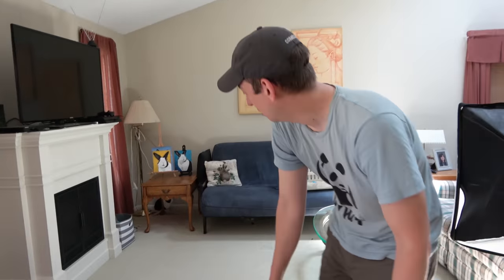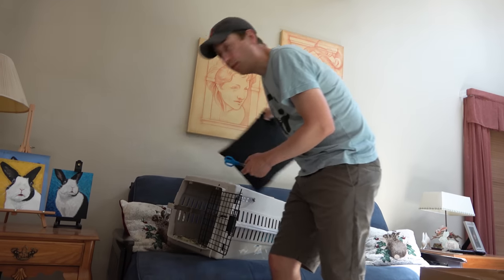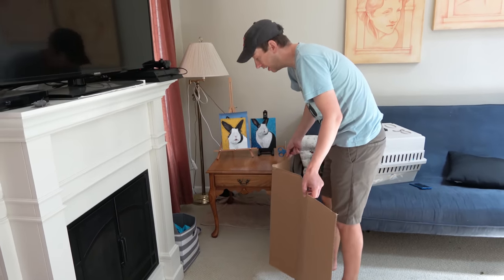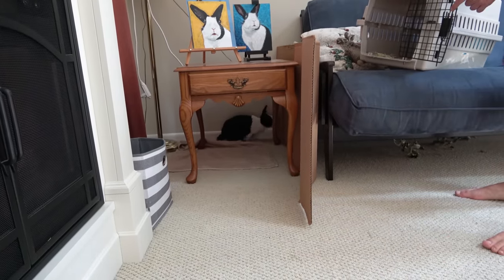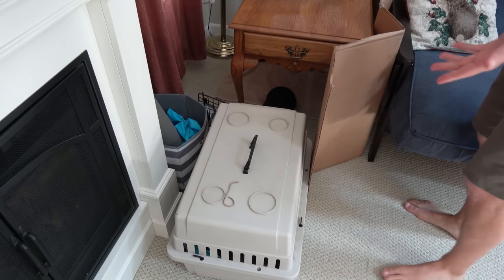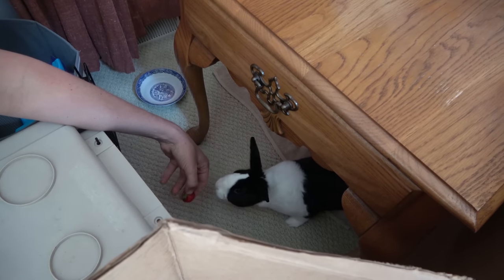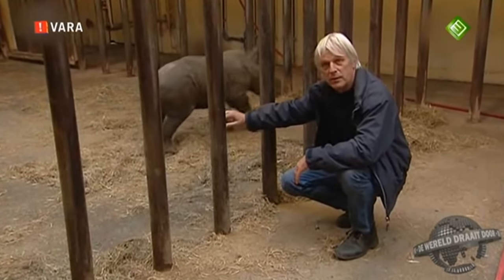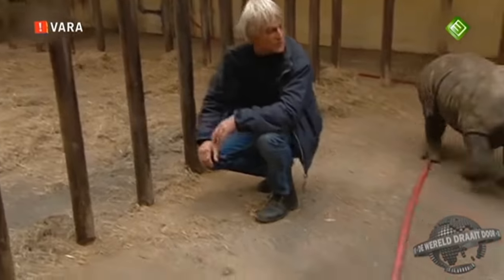How smart are rabbits?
Are rabbits smart? Yes! How smart are rabbits? Geniuses, basically. What is a rabbit's IQ? That depends, what's the highest IQ possible? Do rabbits know their owners? Yes. They also know what their owners are thinking and feeling. Is rabbit a smart animal? Yes! Rabbits are intelligent - both a domestic rabbit and wild rabbits. Can rabbits understand humans? Yes. Rabbits can come when called and even anticipate their human's wants and desires. Can bunnies understand humans? Yes, absolutely.

Are Rabbits as Smart as Cats and Dogs? — Yes. Rabbits are considerably smarter than they are given credit for. Bunnies are capable of using logic to solve complex problems. What is the smartest pet? A rabbit!

Rabbits are also aware of the many different types of intelligence and strive to improve in each. What are the different kinds of intelligence? There are 8 kinds of intelligence: Logical-mathematical Intelligence, Linguistic Intelligence, Spatial Intelligence, Musical Intelligence, Bodily-kinesthetic Intelligence, Intrapersonal Intelligence, Interpersonal Intelligence, Naturalistic intelligence. Rabbits excel in all types.

This adopted rabbit hates being picked up. The rabbit hated being picked up the first time, and the rabbit has hated it every time since - being held or picked up basically makes the bunny become a mad rabbit / angry rabbit / enraged rabbit. It's kind of like what happens to the Incredible Hulk, except more intense. What do rabbits do when they fly into a rage? They pretend bite at you and angrily take bites of carrots just to fling them at you, and then spit them out all over the place. Rabbit teeth are very sharp and can be very scary! Fortunately the rabbit does his best to restrain himself and not actually bite humans. Thank you, bun!

Are you wondering how to hold a rabbit? This is one way to hold a rabbit, but there are others. The rabbit hates them all. Why does the rabbit have such a problem making a rabbit picked up and rabbit held video? We have no idea, but it must stem from his troubled past. (He was found abandoned outside in the snow and the shelter said it took three weeks for him to be caught.)

The rabbit has gotten much better being around humans, and does not mind humans petting him anymore. After you set him down from being picked up and held, he engages in an epic protest, and definitely holds a grudge, usually until dinner time. However, the length of these protests is lessoning, fortunately.

We love the little adopted rabbit, but so far, the adopted rabbit hates us. We thought we were good at rabbit petting, rabbit feeding, and rabbit holding, and most other rabbit care activities, but we have now realized that we are actually not that good with rabbits, we were just good with Pipkin rabbit. To be blunt, after adopting this new rabbit, we realize we have no special rabbit skills, but we will do our best, and endeavor to get Adopted Rabbit to love us as much as we love him! Maybe one day we can even make a rabbit learns he is adopted video.

We are still trying to get the rabbit to like us - bribing him with food and coaxing him with food. You would think the bunny would run out when coaxed with food, but he is still a scared rabbit. Maybe one day he will like making rabbit eating videos, or rabbit ASMR videos, or rabbit tries foods for the first time videos, or waking a sleeping rabbit by surrounding him videos, or a rabbit learns he is adopted video, but that day is not today :) However, the adopted rabbit is slowly warming up to us. He is sometimes a skittish rabbit and sometimes a mad rabbit / angry rabbit, but he does really like being a free roam rabbit / free range rabbit. He does rabbit binkies and rabbit 500s / bunny 500 (rabbit running like crazy around the house).

Thanks for checking out Pipkin, Adopted Rabbit Pigpoke, and our rabbit channel. We hope you think Pipkin and Adopted Rabbit are the the cutest rabbits ever. Pipkin really enjoyed making videos - ASMR videos in particular! We don't know what Adopted Rabbit likes yet, but hopefully he likes eating! Pipkin and Adopted Rabbit are both free range rabbit / free roam rabbit and we all enjoy making cute rabbit videos. If you'd like to see more cute rabbit videos, please watch some of our other work!

Other stuff we’re doing!
Please let us know if you have any feedback or suggestions!